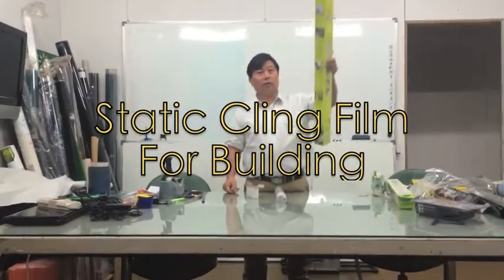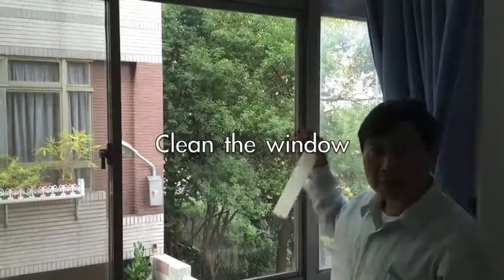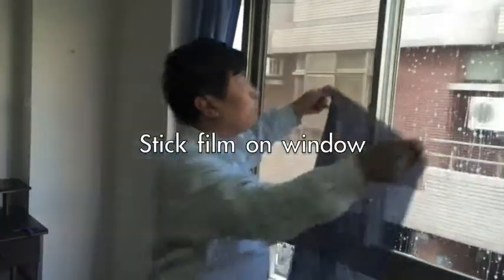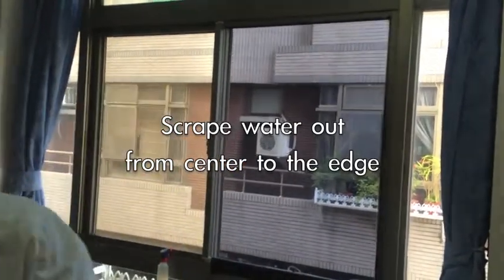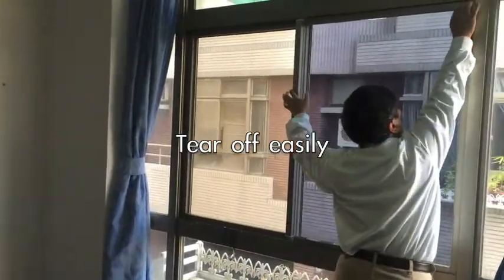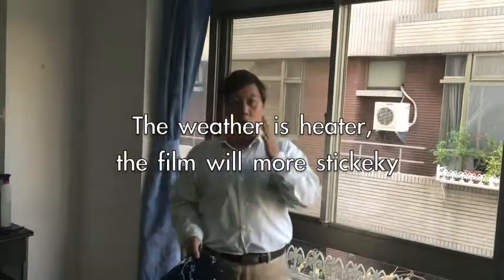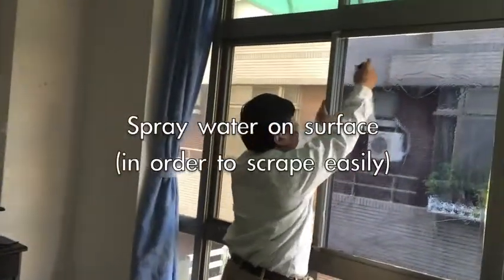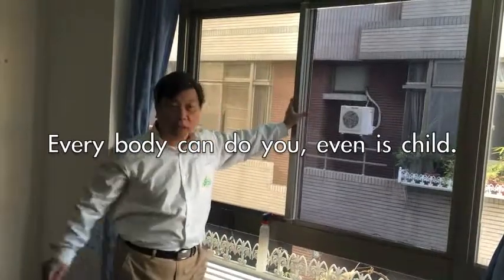Static cling solar film for building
How to install static cling solar film to you building